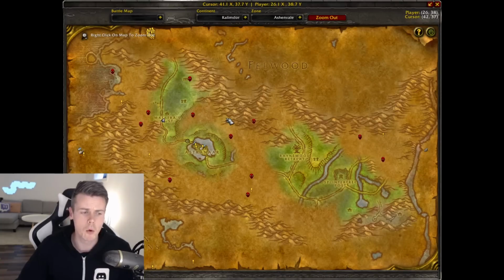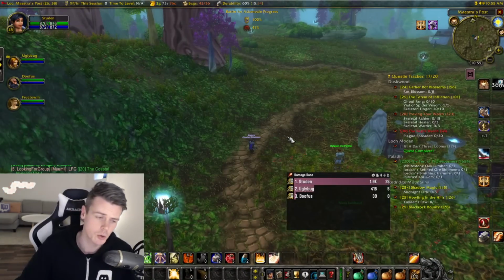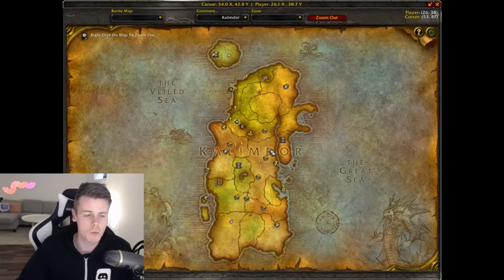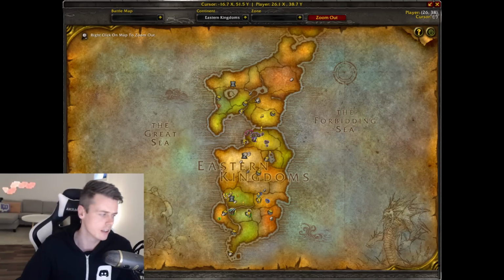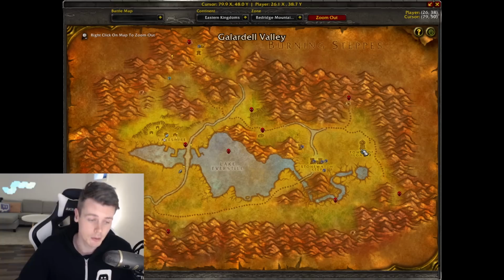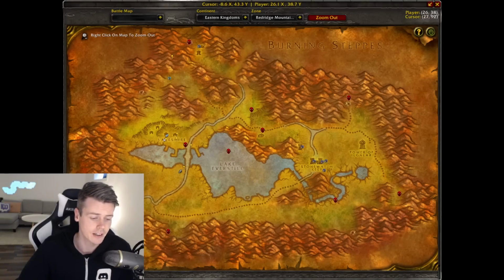How To Get DIVINE STORM & Start METAMORPHOSIS Rune FULL GUIDE! Season Of Discovery